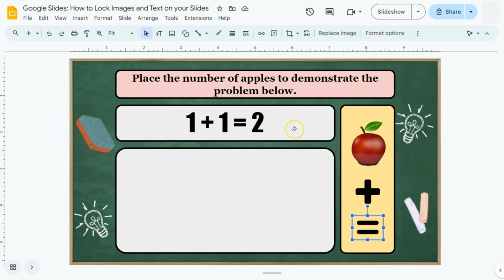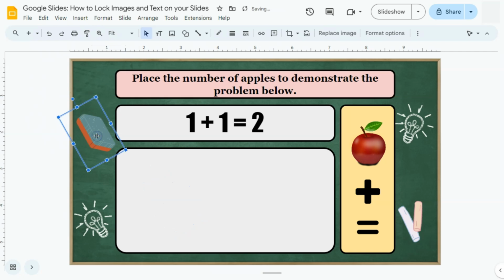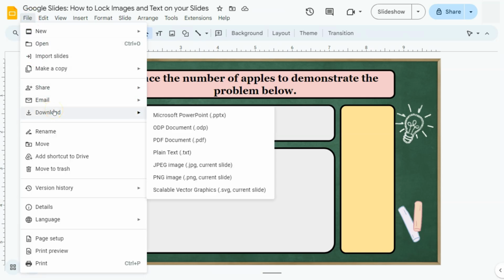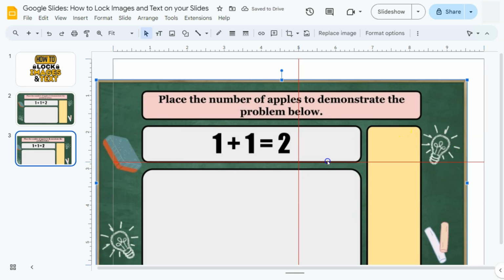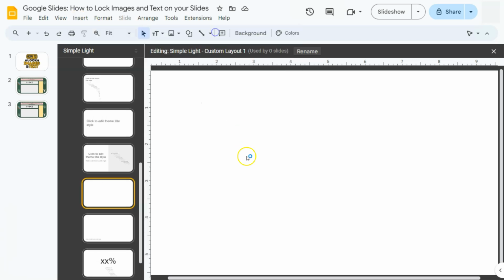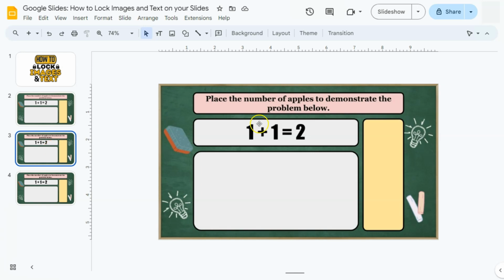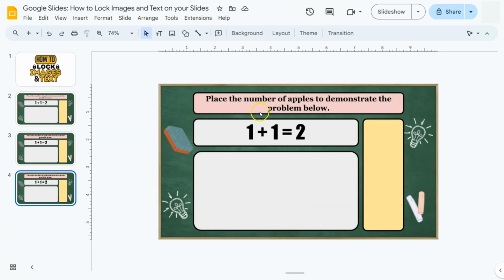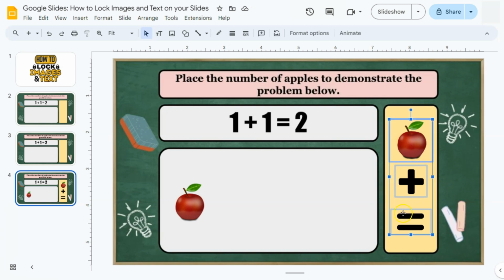Google Slides: How to Lock Images and Text on your Slide (Download as Image)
In this video, you'll learn how to lock images and text on your Google Slides!

This is a helpful feature for maintaining consistent slide designs and avoiding disruptions while presenting or sharing your slides with others  to prevent accidental changes or edits. I'll walk you through step-by-step instructions, showing you how to secure specific elements, including pictures, text boxes, and shapes, making your presentation more professional and organized. Perfect for teachers, students, and anyone who uses Google Slides frequently.